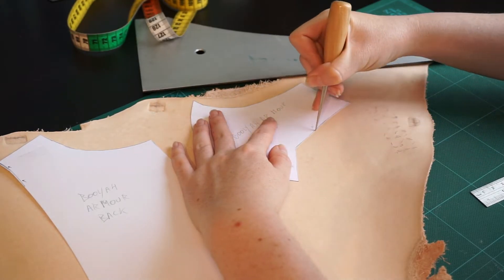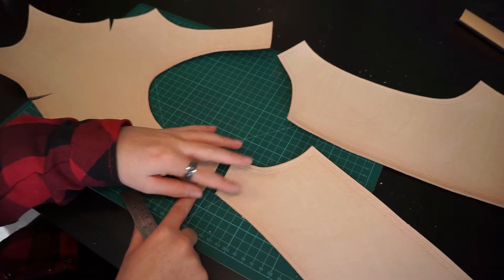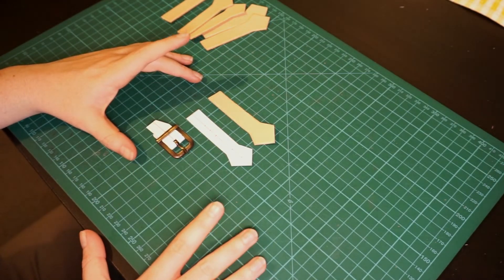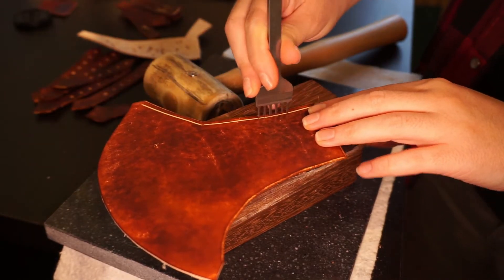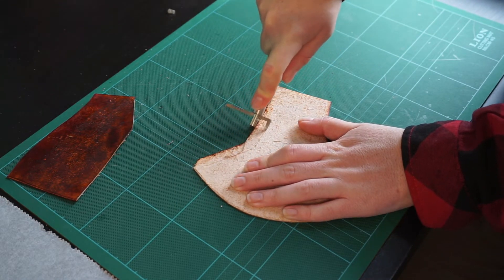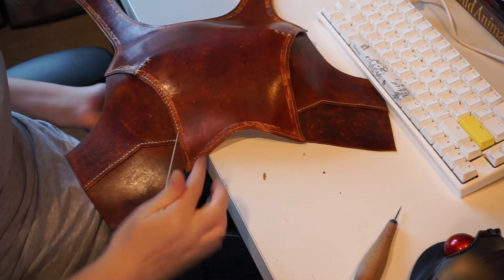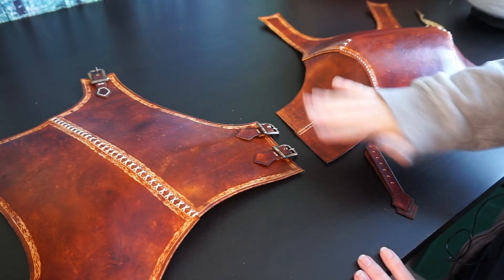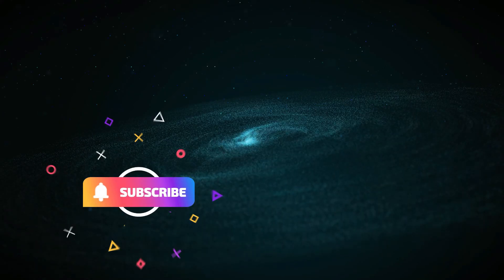How To Build A Leather Armour From Scratch || For LARP And Other Costumes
In this video, we're going to show you how to build a leather armour from scratch. This armour is perfect for costumes, like for LARP, or for general use.
In the first part we went over how to make a custom pattern, and in this video we will do all the building parts. I'm really happy with the result, it is definitely a larp armour I will get a lot of use out of. And this way of armour building is suited for pretty much every costuming purpose, whether it is cosplay or historically inspired costuming.
It is also the first time I made use of a roller wheel instead of the standard carving, tooling and stamping leather and I like it. It won't be suited for everything, but it is a nice and quick way to add that tiny bit of detail an armour sometimes needs.

Timestamps:
0:00 Introduction
0:32 Cutting Leather
0:54 Bevelling
1:10 Stitch grooves
1:30 Decorations With Rolling Wheel
2:29 Make Straps
5:41Choosing Dye
6:28 Dyeing
7:26 Strap Hole Punching
7:45 Stitch Line Punching
8:30 Burnishing
9:00 Applying Resolene
9:25 Admiring The Leather
10:08 Preparing For Stitching
10:32 First Bit Of Sewing
10:55 Stitching Side Darts
11:16 Stitching Back Seam
11:32 Glueing Seams
13:07 Stitching Straps
16:55 Done!

Thumbnail background stock photo: by Johannes Plenio on Pexels